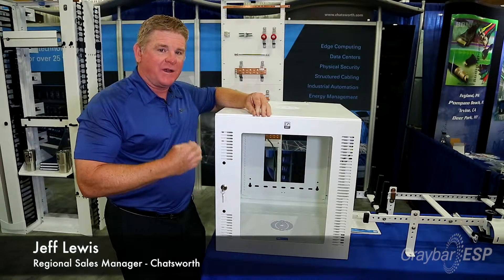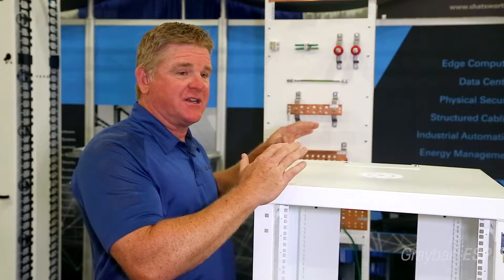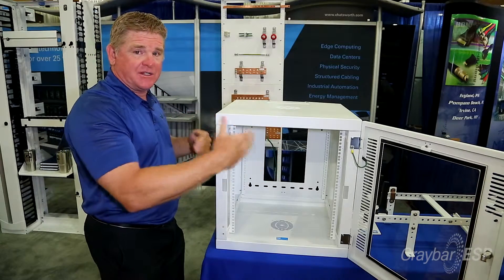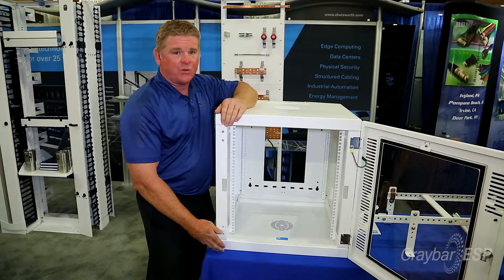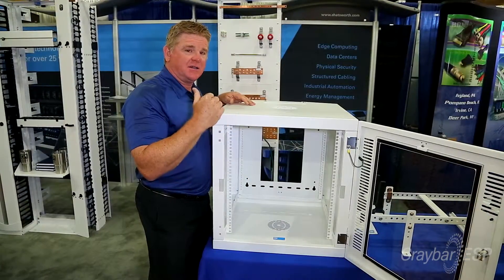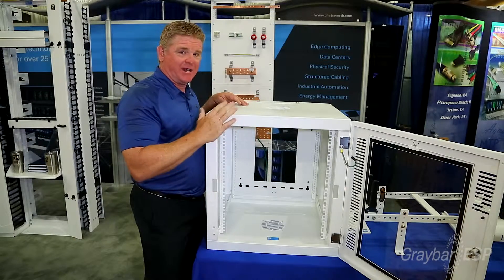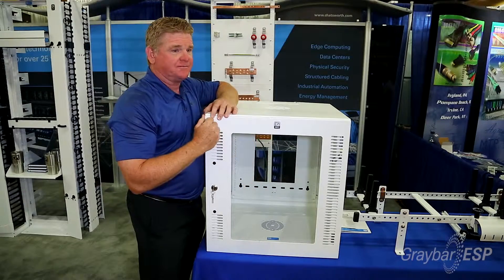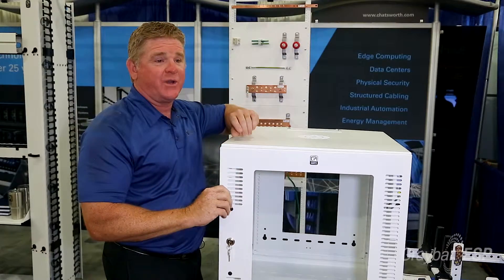Standard Wall-Mount Enclosure Installs with One Person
Chatsworth's new Standard Wall-Mount Enclosure is unique because it can be installed with a single person rather than two or three people.

The Wall-Mount Enclosure uses a slot-and-hook installation method. The back plane attaches to the wall and then everything else simply snaps together – very simple to install.

This comes in a 6 rack unit, 9 rack unit or 12 rack unit version, either 19" or 23" off the wall.

You can get standard wire management, fan kits and power strips to go with the enclosure. It comes with a Plexiglass door, but you can get a solid door; it comes with keyed locks or you can get it with electronic locks.

The Standard Wall-Mount Enclosure comes in white or black, or it can be painted to match whatever color you need.

For the contractor who normally has to send an enclosure out to a job site, this enclosure can ship knocked down, which makes it very easy to install because of the way it's manufactured.